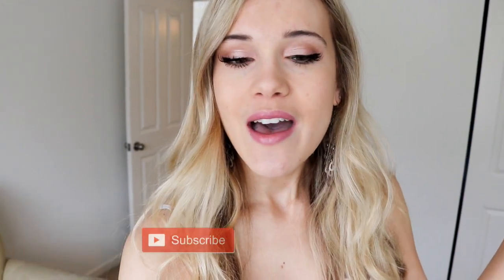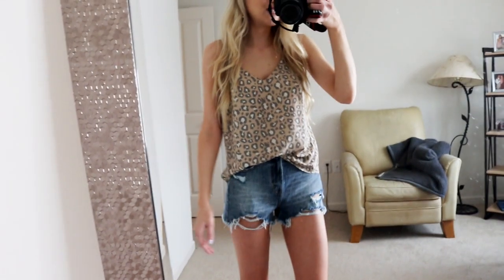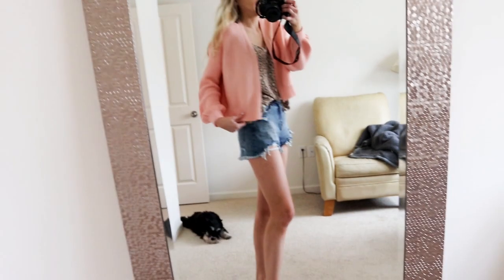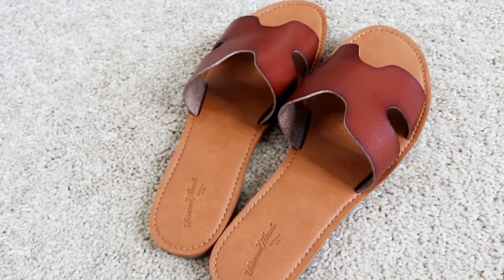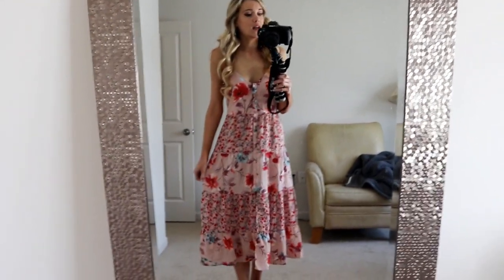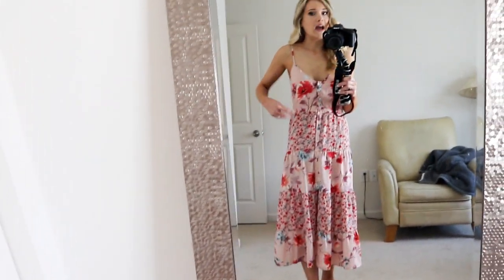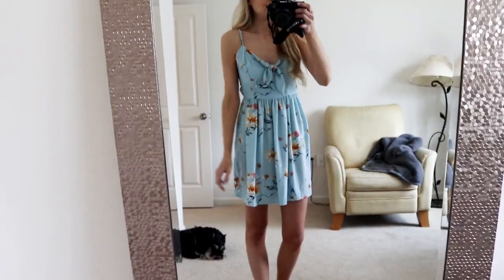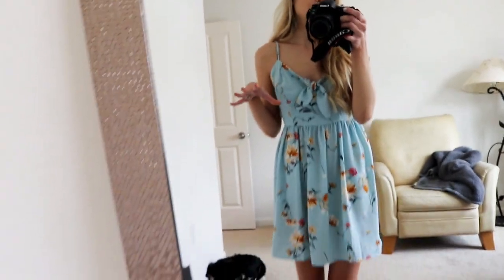Target Try On Haul | Spring Outfits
Are you new to Alaina Nicole?
Hello! I'm Alaina! On my channel you'll find all things fashion, hauls, sales so you can become inspired. I truly believe God created each of our stories so unique, so that we can learn and inspire each other along the way. I'm so glad your here!

~And we know that for those who love God all things work together for good. Romans 8:28~